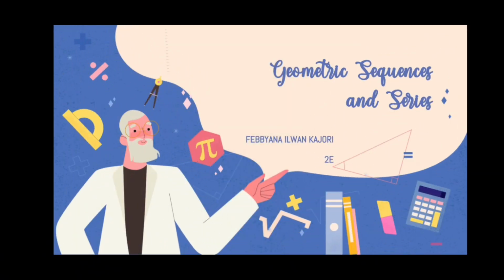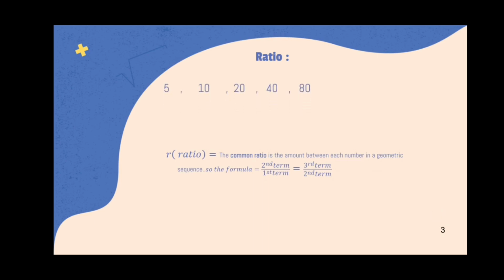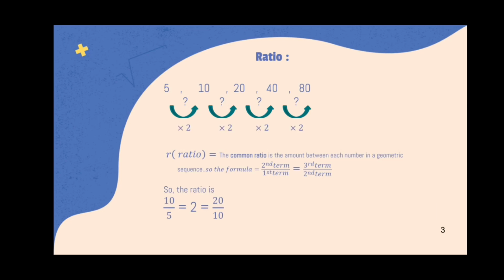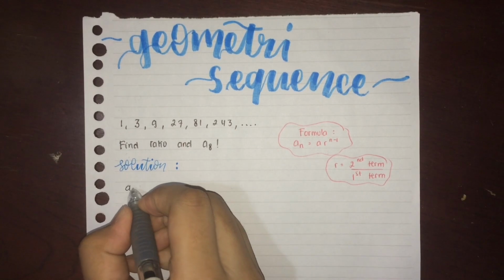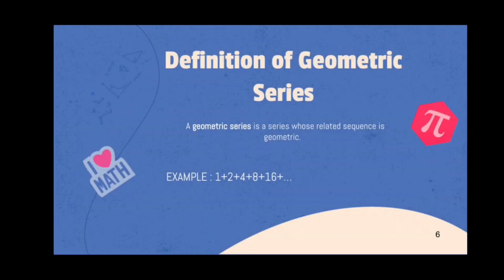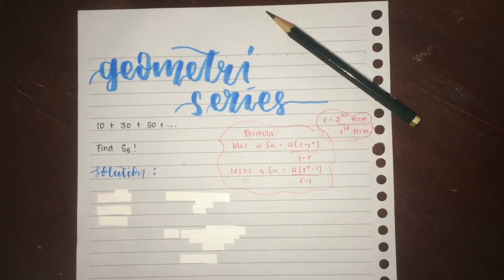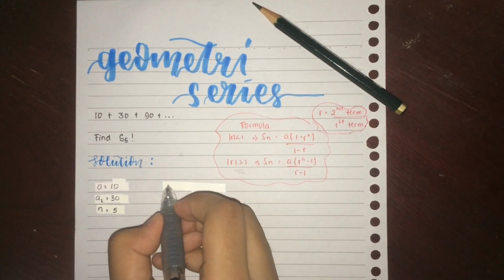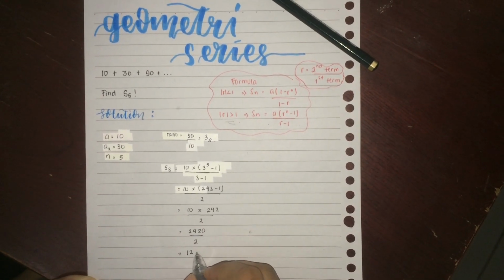FKIP UHAMKA Teaching Primary Mathematics - Febbyana Ilwan Kajori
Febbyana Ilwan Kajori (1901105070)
2E - Pendidikan Matematika

Today i would like to present you about Geometric sequence and series
I hope the knowledge that I give to you can be useful for all of us. Aamiin 🙏🏻😘 and I'm sorry if there are many mistakes

Song of intro : Make it right by BTS ft. Lauv